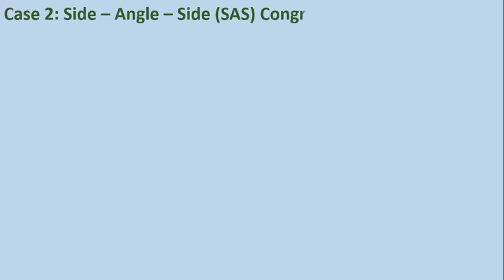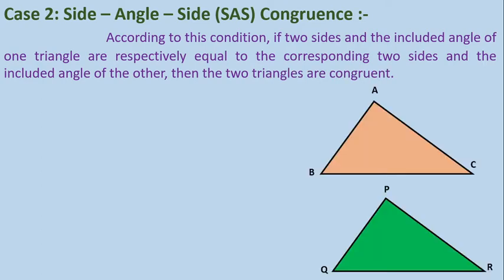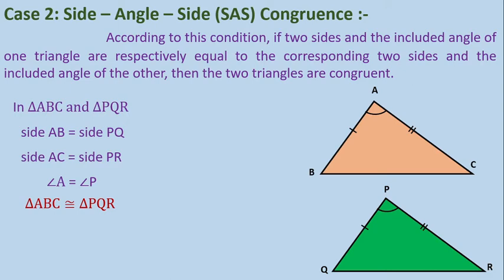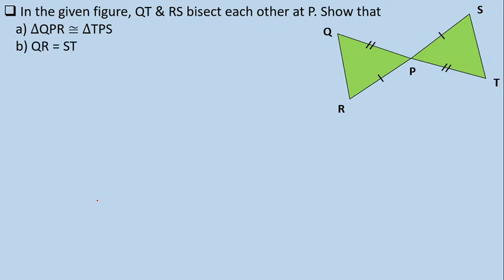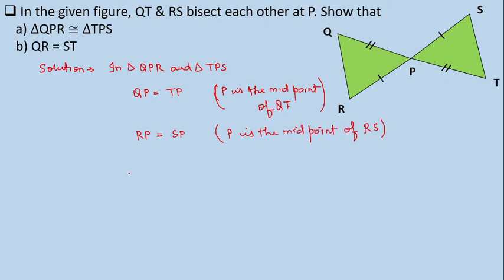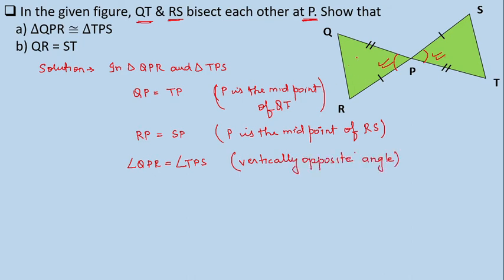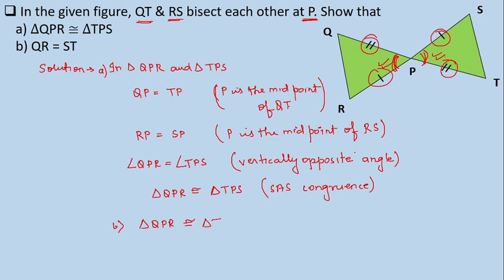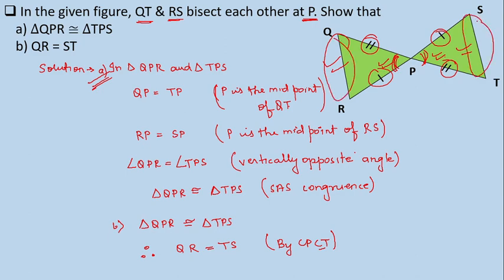Condition for Congruence of Triangles- SAS